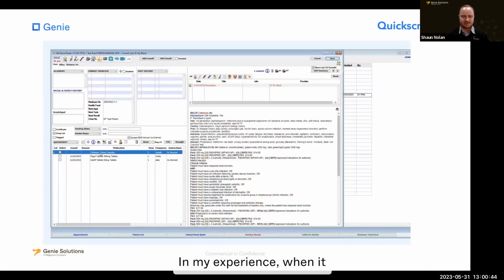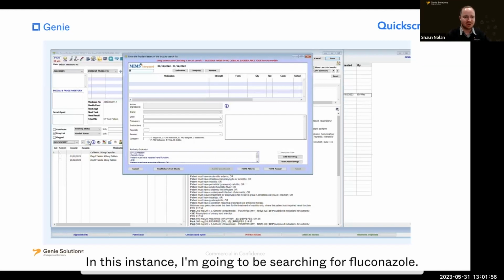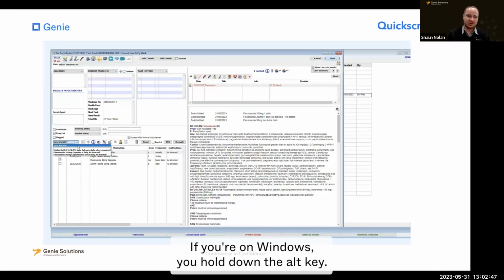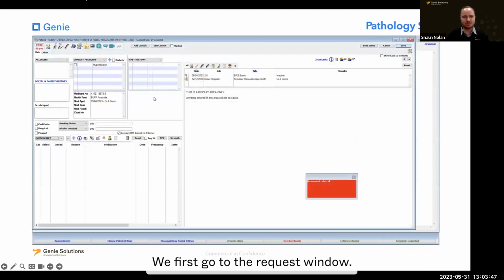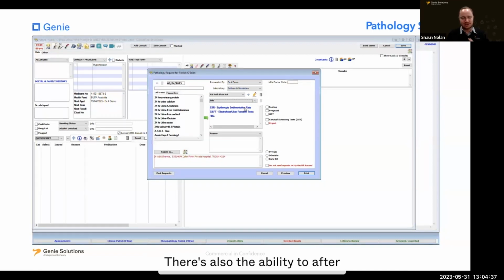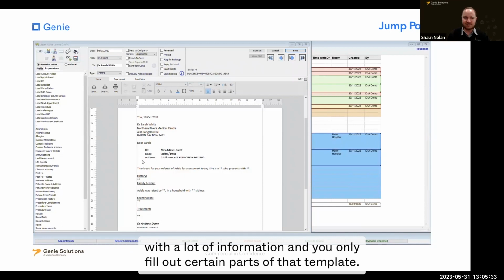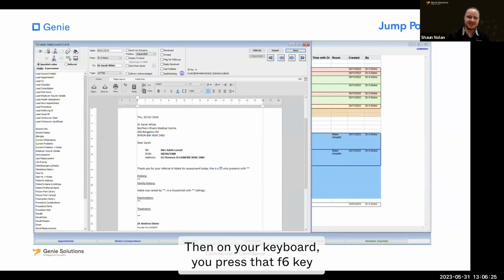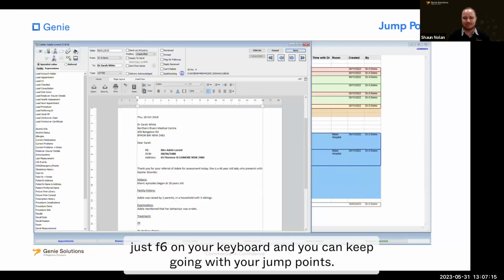Psychiatry Tips & Tricks in Genie